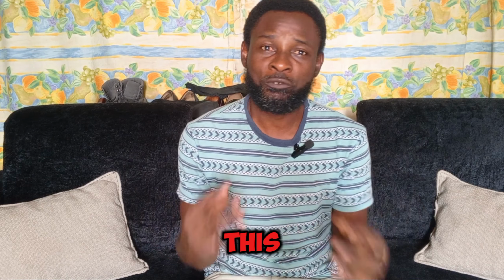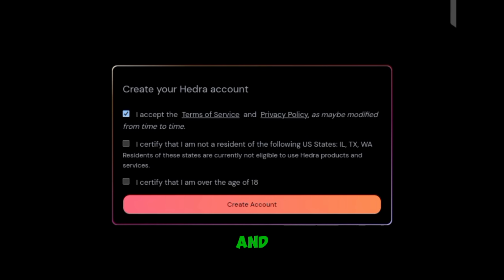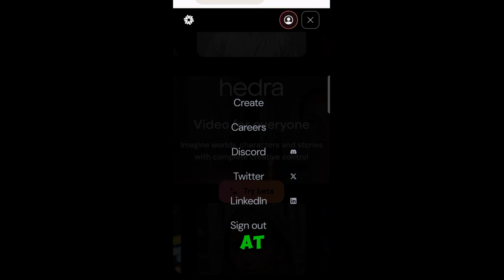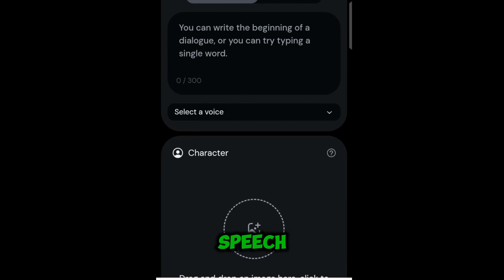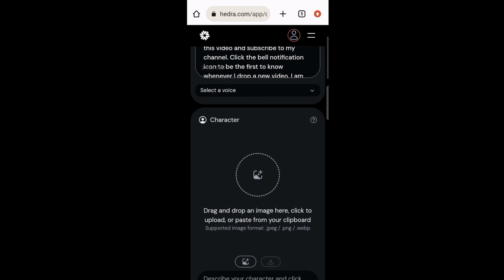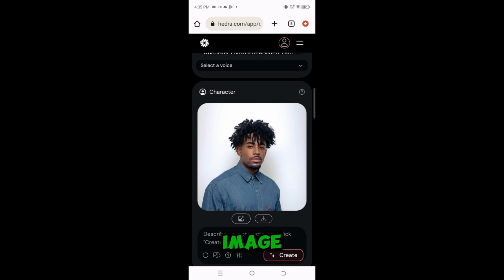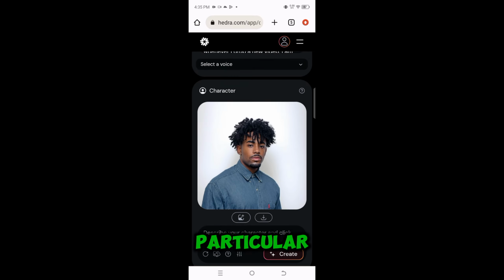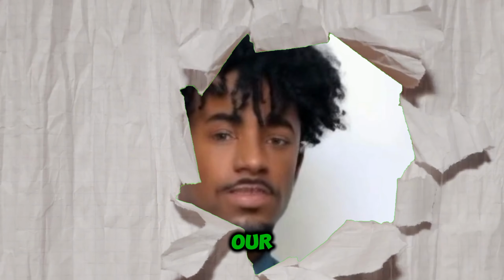Hedra Ai: Create Talking Image | Hedra Tutorial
Hedra ai tool is the latest new free tool. It makes you create free ai talking images with lip sync. Hedra brings still photos to life by way of talking, singing or even rapping. It can as well generate various facial expressions. Watch this tutorial and give it a try at no cost to you.